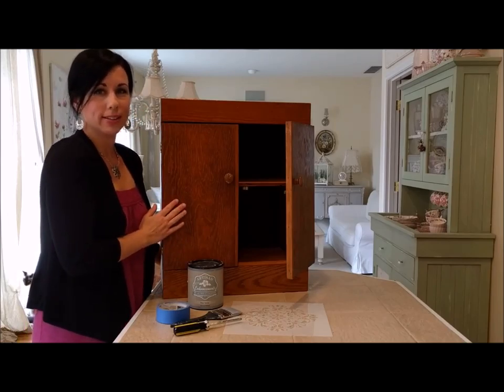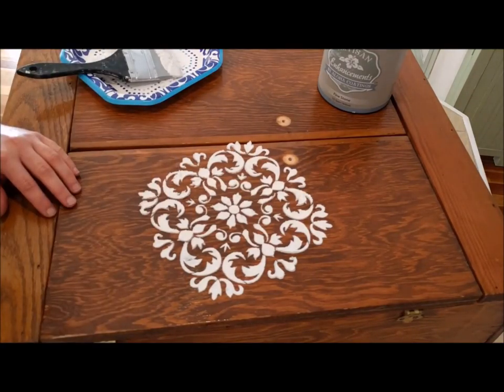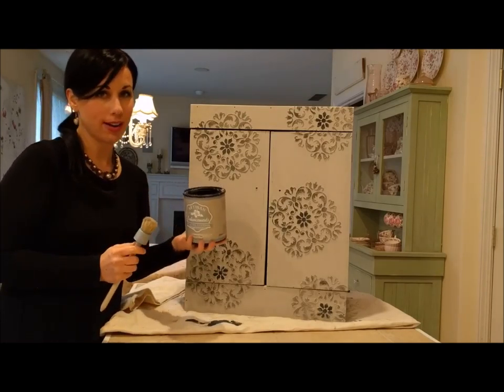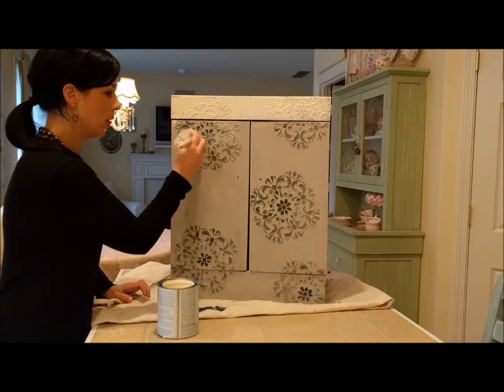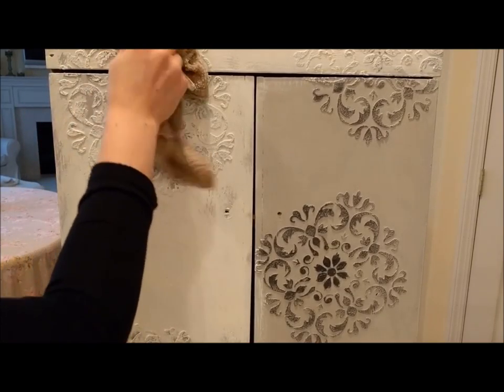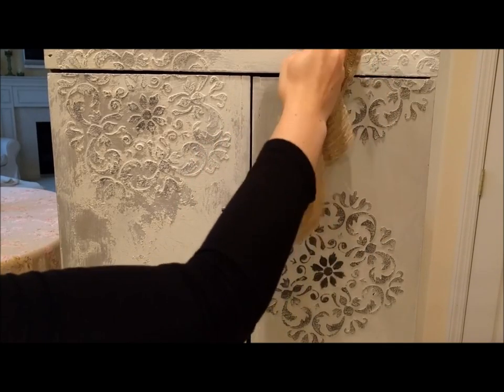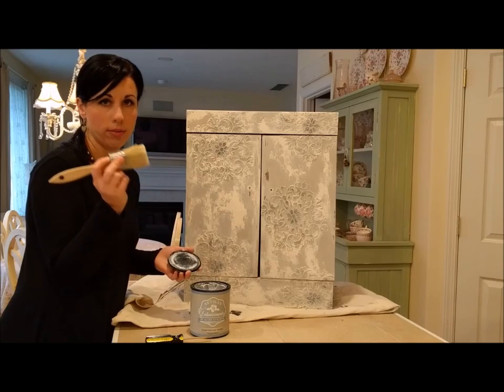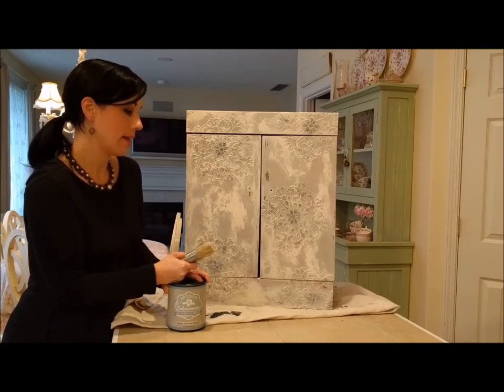Petite Cabinet Makeover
This boring little wood cabinet is given an Old World French finish with soft paint colors and textured pattern and patina.  Watch it's transformation with detailed explanations of each technique and the products used!  to purchase Artisan Enhancements products and tools online!